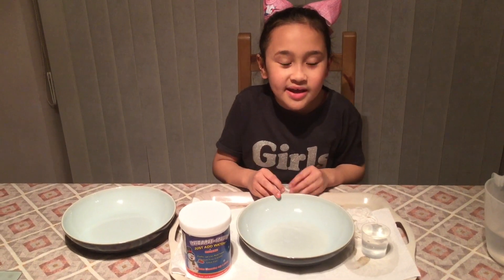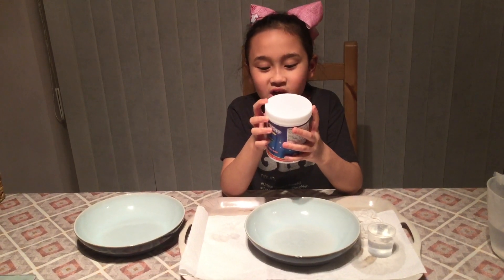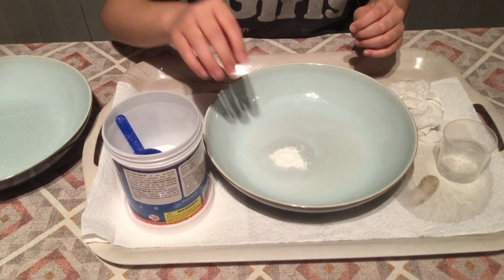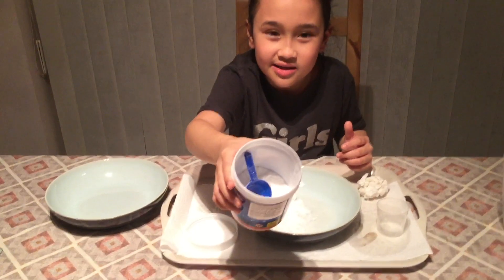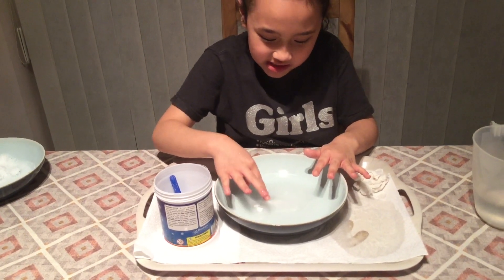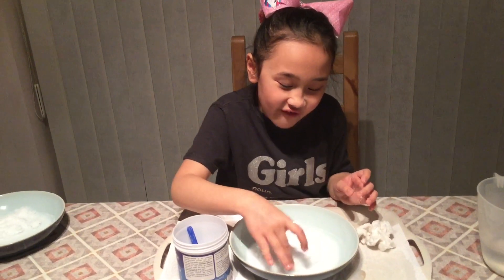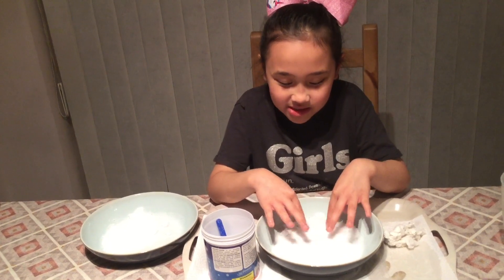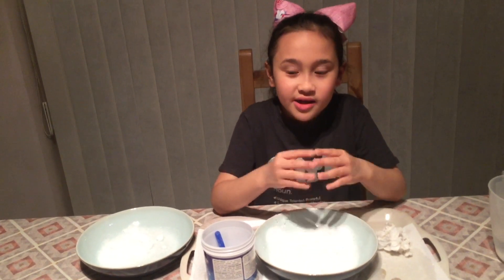Vlog60 Making Instant Snow~Instantsnow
In this video i am making Instant Snow just by adding water.